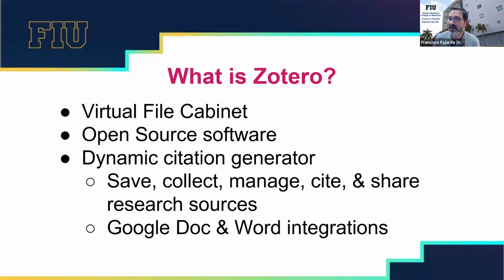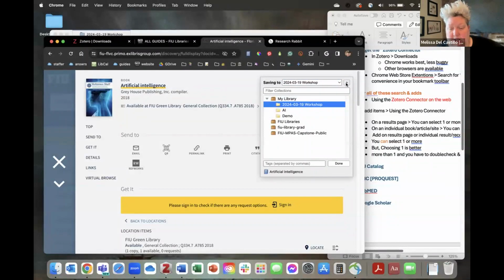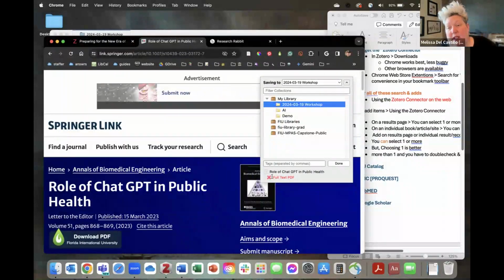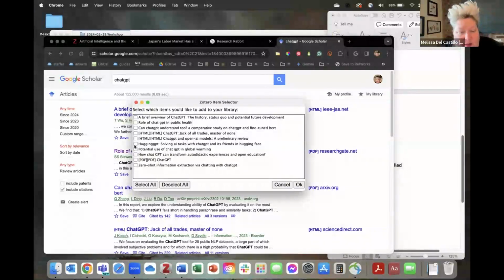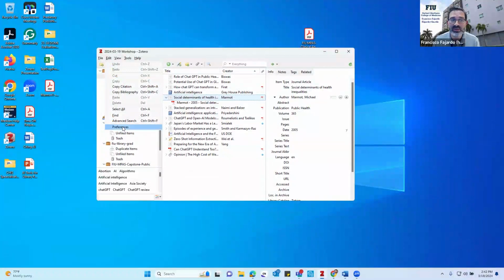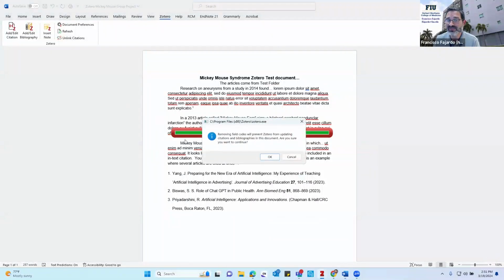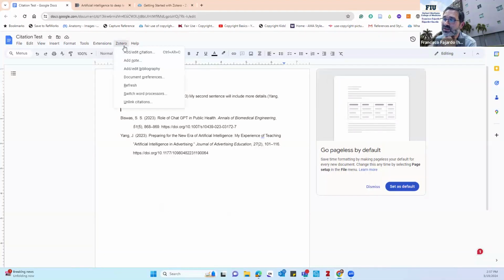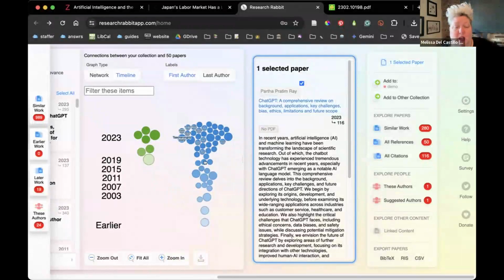Zotero - FIU Libraries Work Smart Library Workshops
Zotero is a web-based citation management software that facilitates easy bibliography creation.